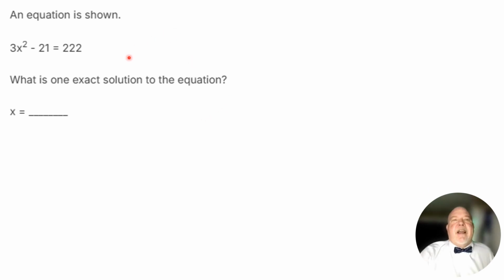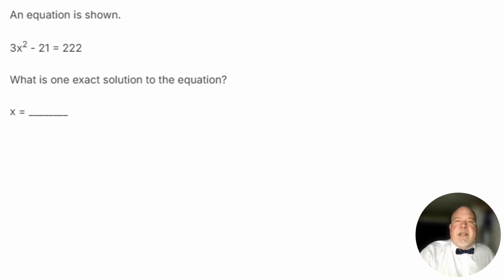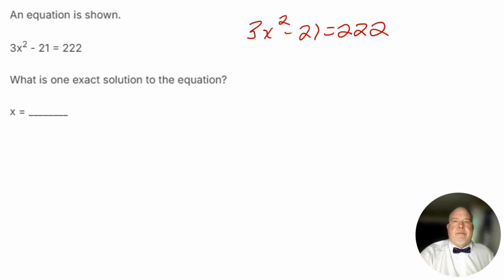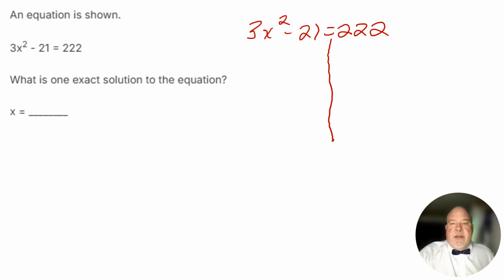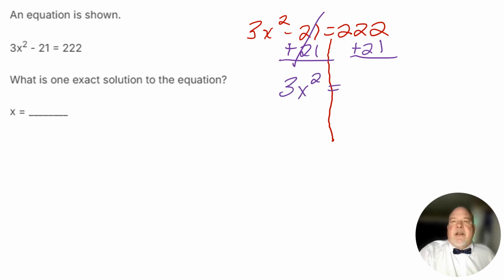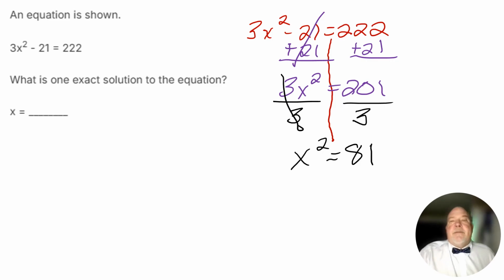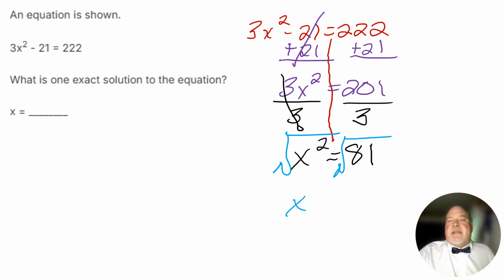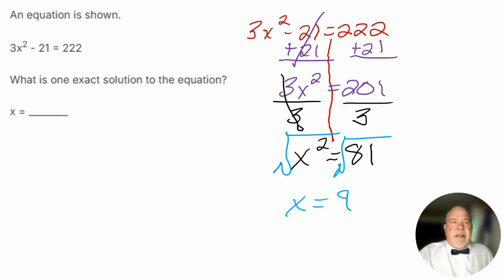How to Solve a Quadratic Equation (XT1Q10R)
Learn how to solve a quadratic equation using an example problem.